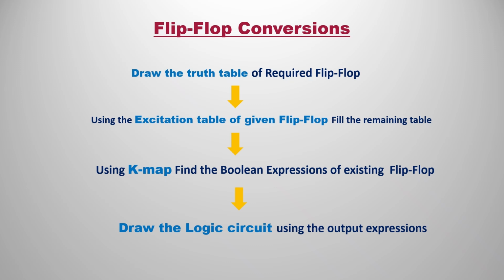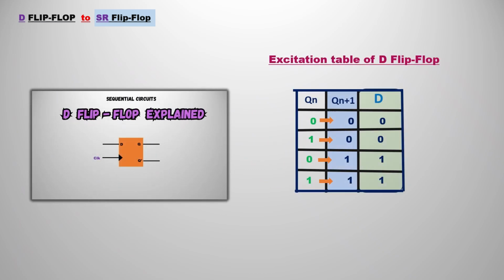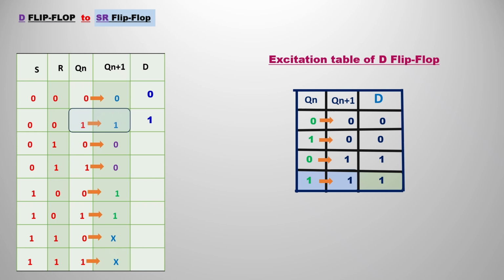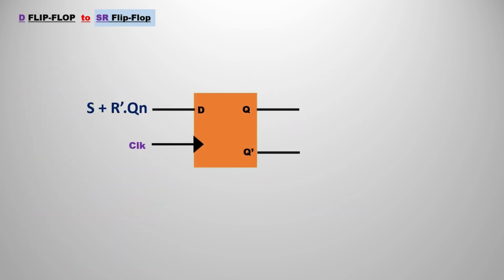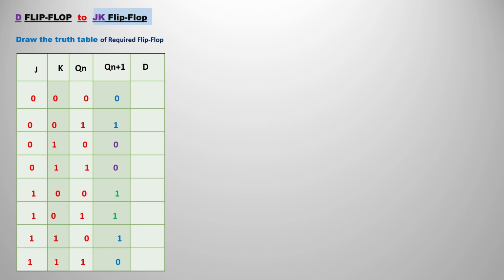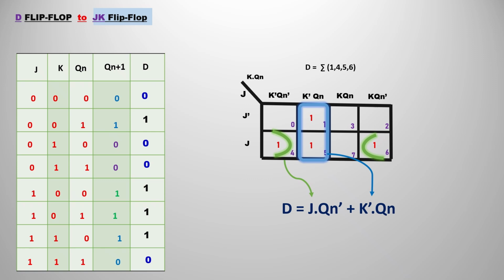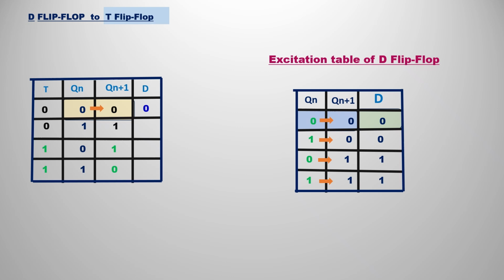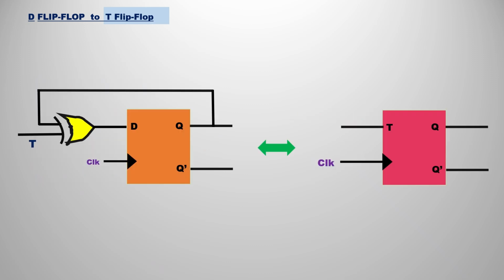D Flip-Flop to SR, JK, T Flip-Flop Conversions | Sequential Circuits Explained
In this video, we continue our flip-flop conversion series with D Flip-Flop to the remaining three flip-flops — SR, JK, and T.

👉 Step-by-step conversions
👉 Truth tables and excitation tables
👉 K-map simplifications
👉 Final logic circuit derivation

🔁 This is the third video in the series.
✅ In the first video, we covered the SR Flip-Flop to JK, D, T
✅ In the second video, we discussed the JK Flip-Flop to SR, D, T
⏳ In the next and final video, we will complete the series with T Flip-Flop to SR, JK, and D conversions.

Time stamps:
0:00-intro
1:03- Flow chart for the process
1:53- D Flip-Flop to SR Flip-Flop
7:26- D Flip-Flop to JK Flip-Flop
11:31- D Flip-Flop to T Flip-Flop